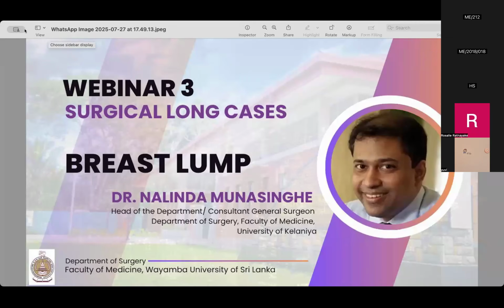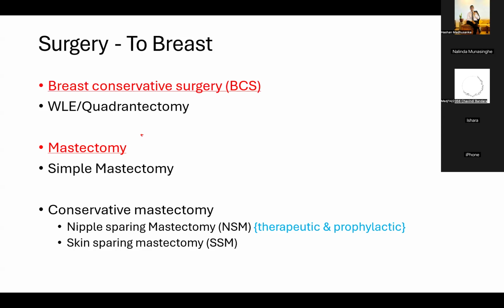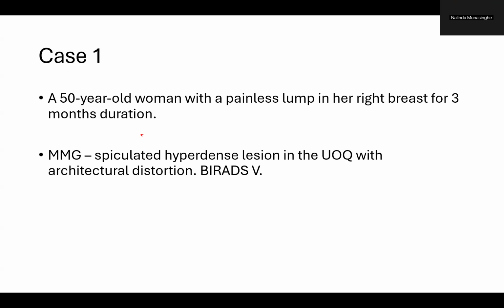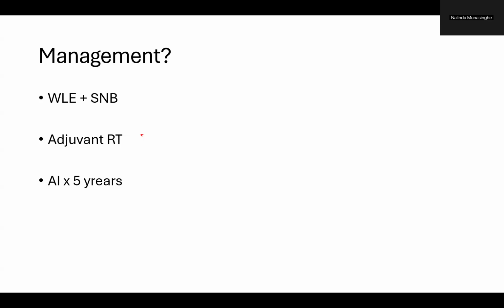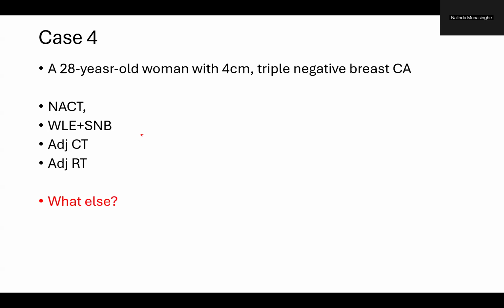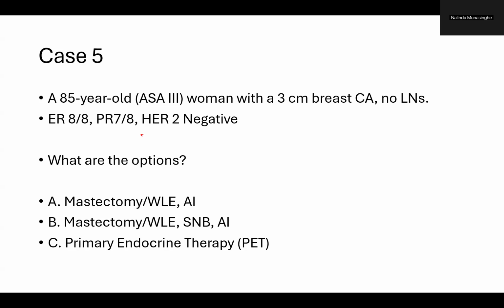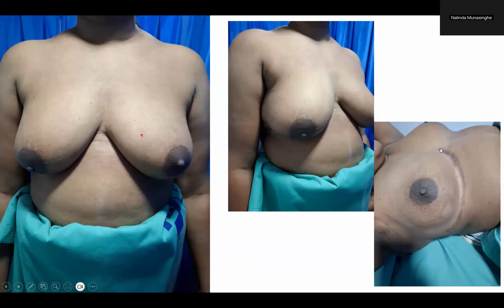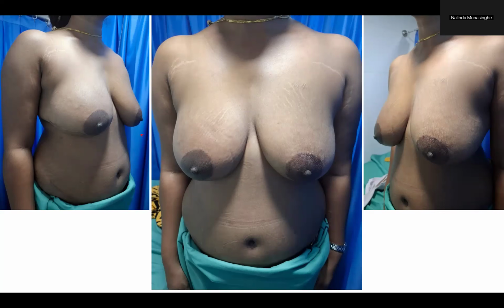Breast Lump Surgery Long Case Discussion 2025 by Dr Nalinda Munasinghe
This is 3rd Webinar for the  Long Case Discussions Series 2025 organized by Department of Surgery Wayamba Medical Faculty
A valuable academic discussion on the surgical approach to Breast Lump including clinical evaluation and case-based learning.

Thank you to Dr Nalinda Munasinghe sir  for sharing his expertise and conducting this comprehensive session.
Transcript